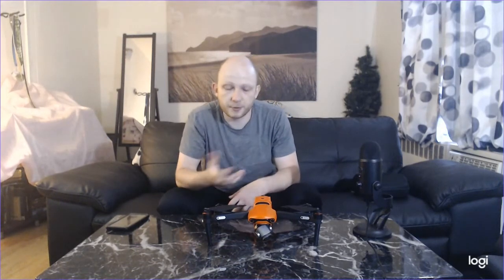Autel Evo 2 Error: Gimbal is Not Ready, do Not Fly (Solution)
This is the error I got when I tried to fly my Evo 2 Pro the first time. The solution is pretty simple (though not always convenient).